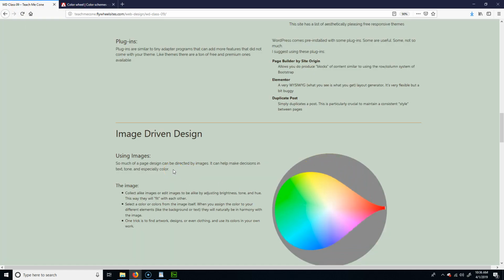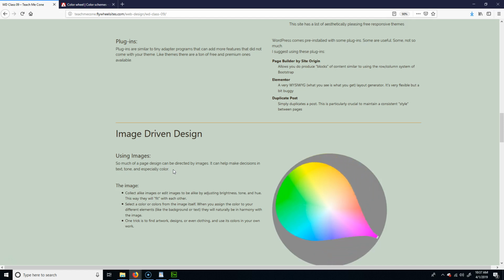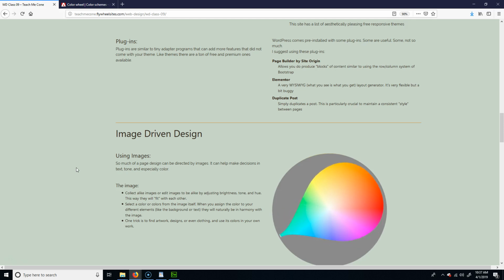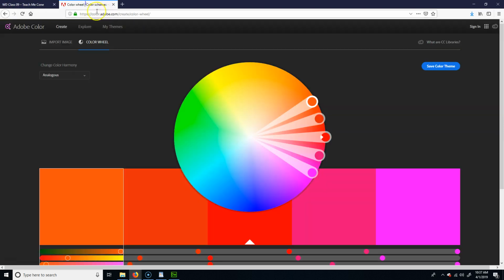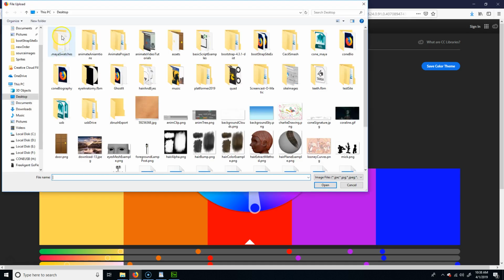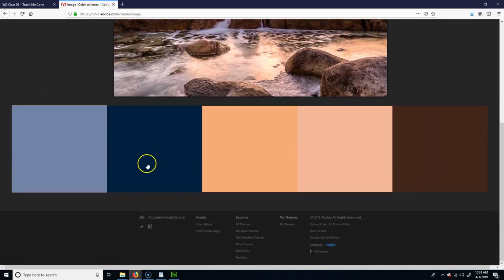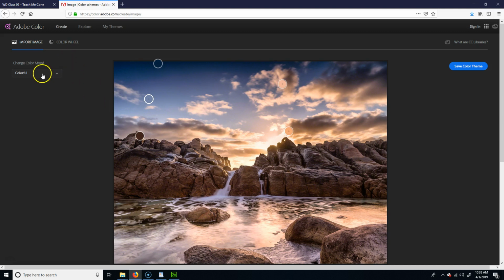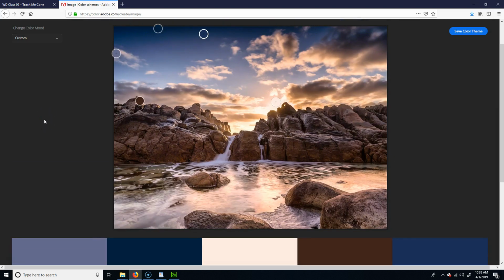Web Design Class Lecture 09 B